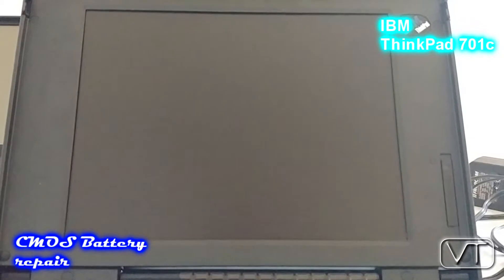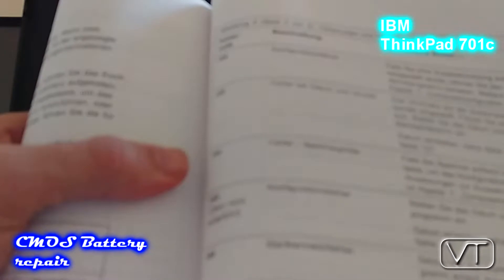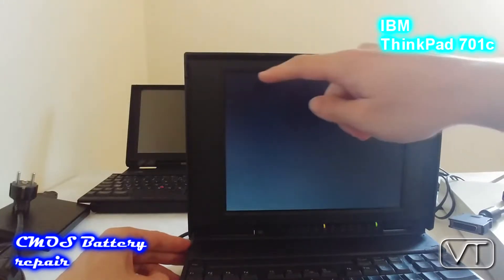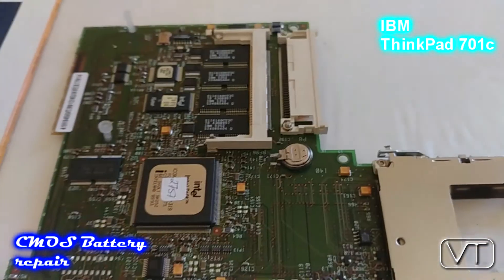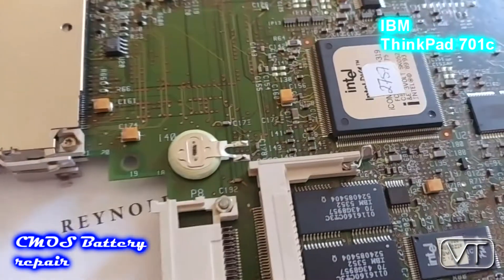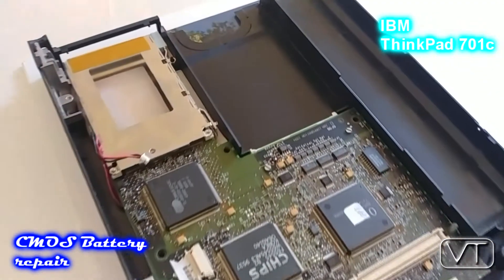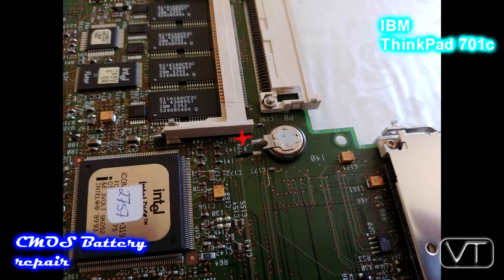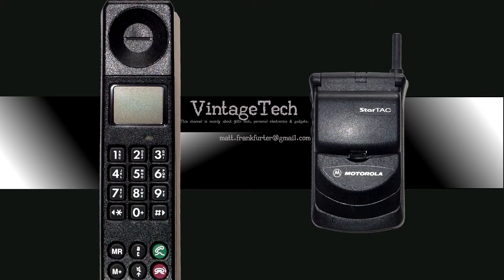IBM ThinkPad 701c - part 2 - CMOS Battery repair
I have got some problems with the old CMOS Battery in my ThinkPad. After a fail due to a wrong polarized Battery I am able to fix the issue for good.